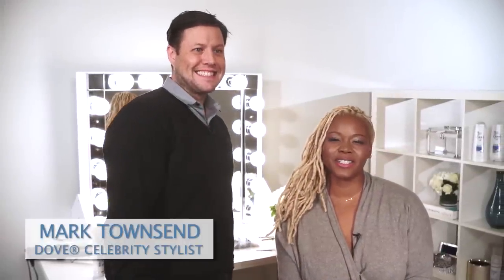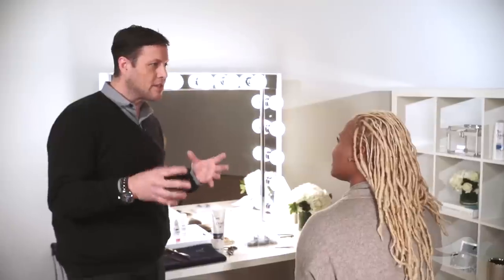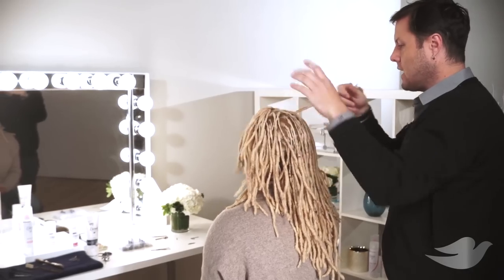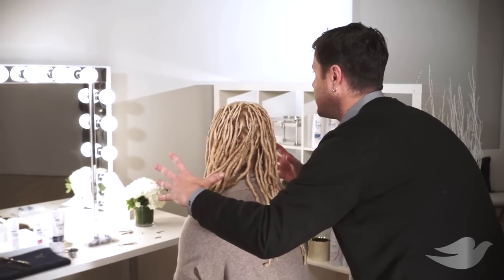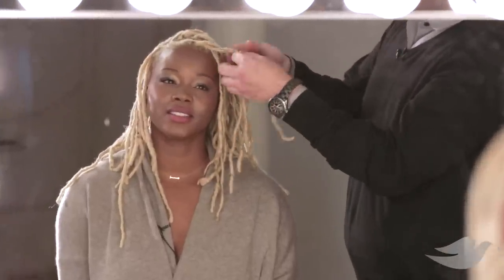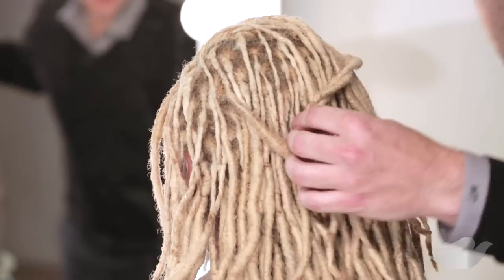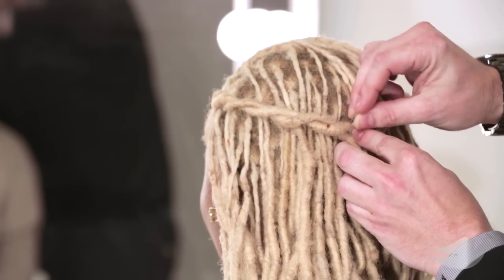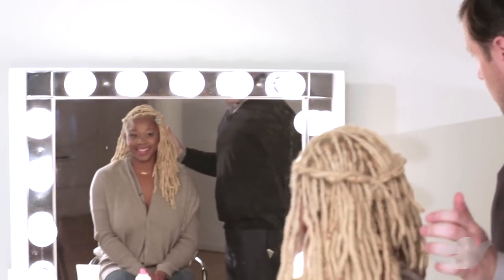Dove® and Fashion Bomb Daily: Go Chic Any Time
Dove® Celebrity Stylist Mark Townsend shows Claire of Fashion Bomb Daily how to achieve a chic hair style on the go in a few easy steps.